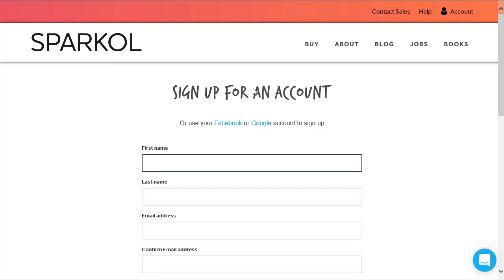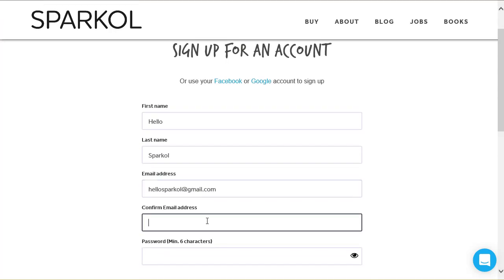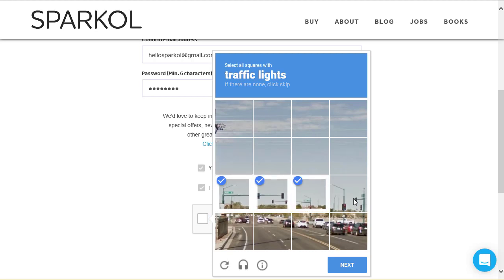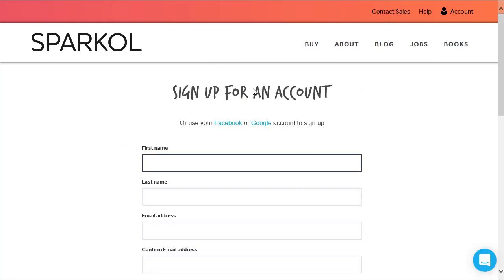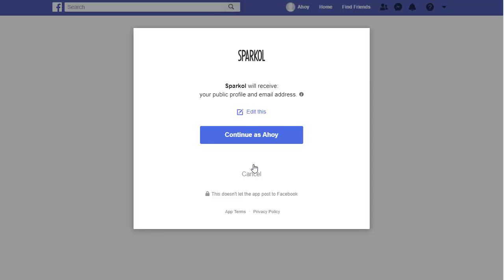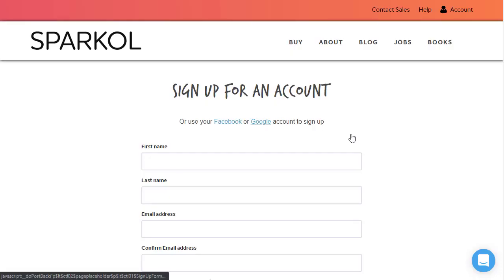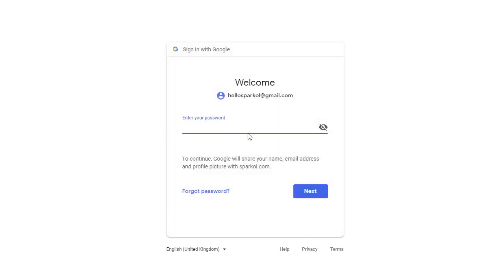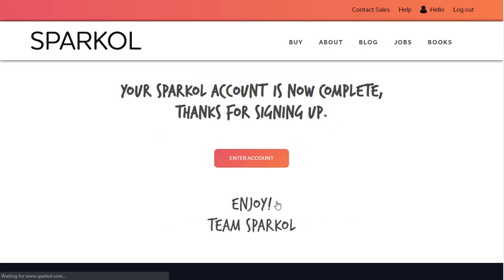Sparkol VideoScribe | Create an Account